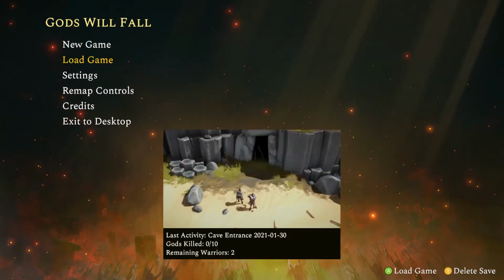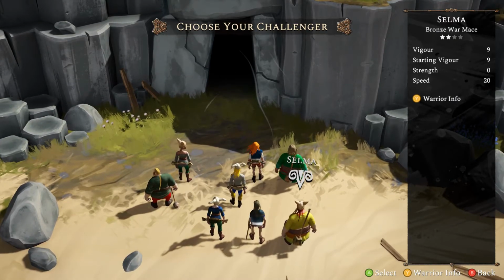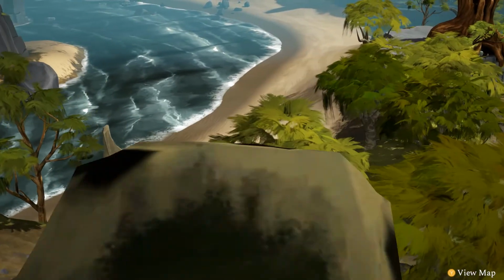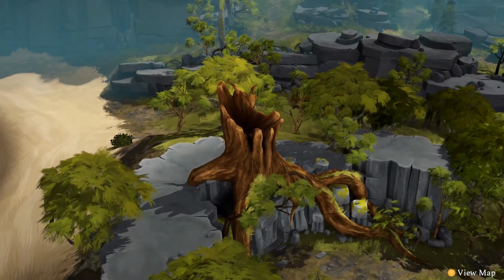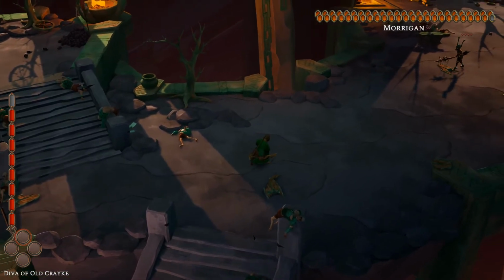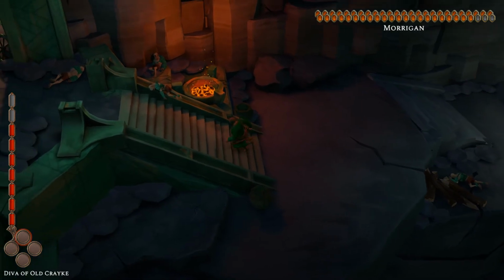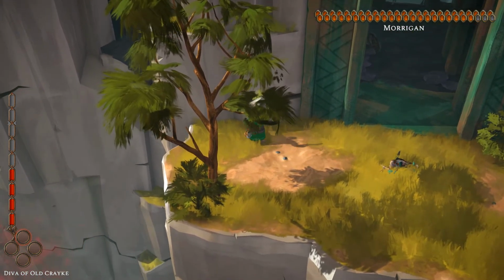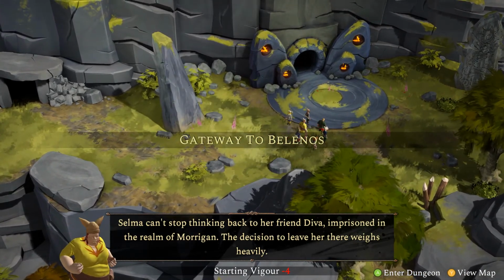Low Vision Spotlight - Gods Will Fall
Gods Will Fall  is a unique combination of action, and light RPG mechanics, all with a pretty good level of difficulty.  There are a few things though that make the game a little harder to play as a low vision player.

Thank you to Deep Silver for providing me a review key for honest coverage of the game via the Deep Silver Creators Collective.